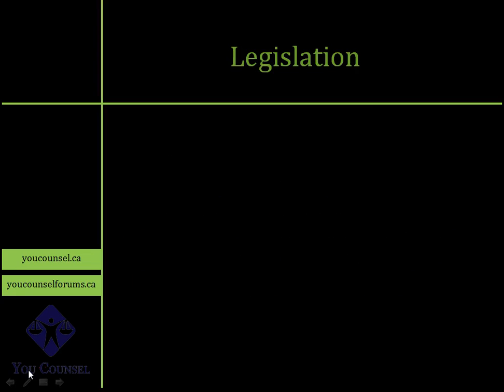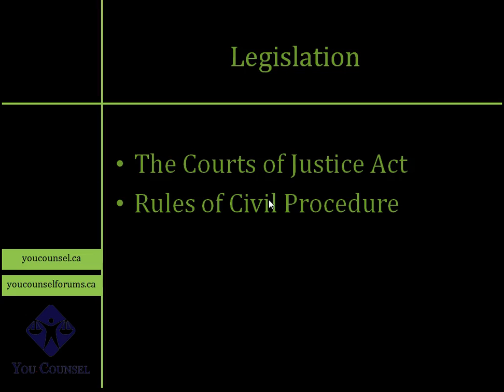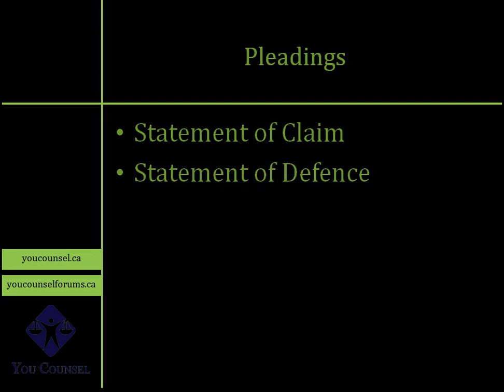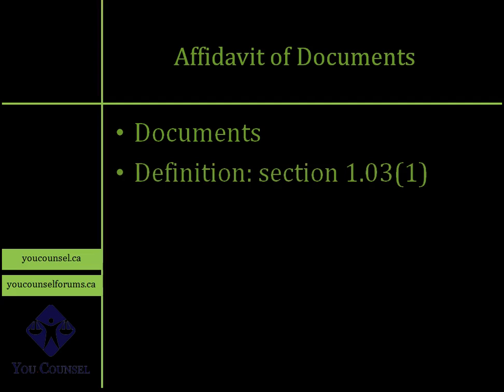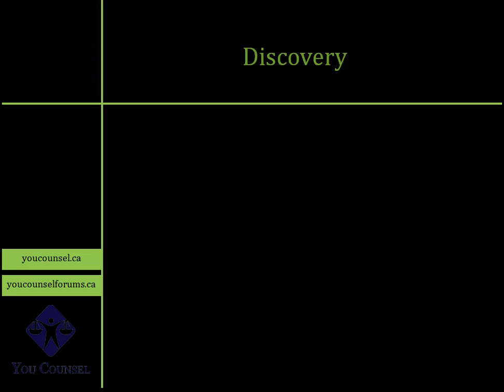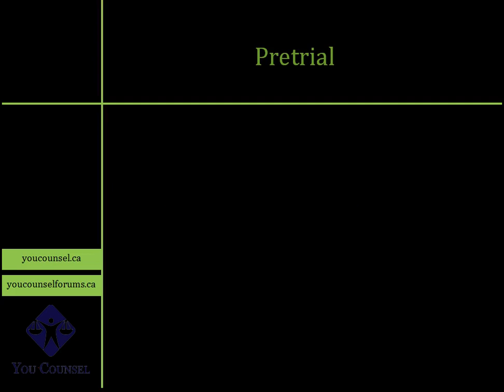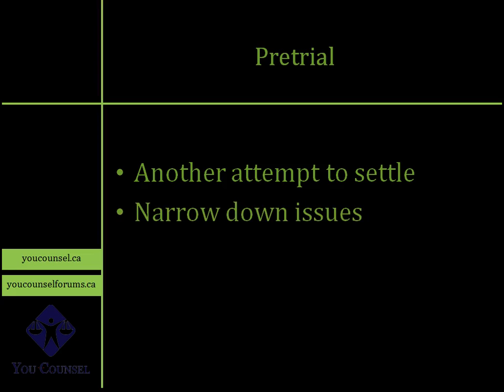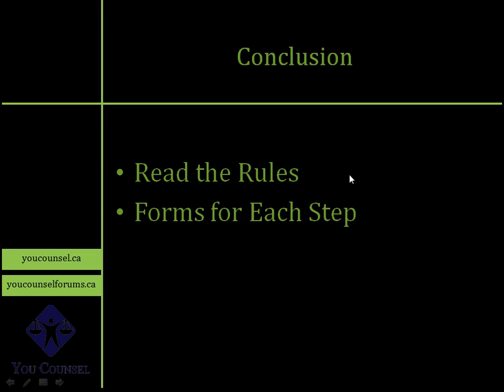Civil action in Ontario: 6 Basic Steps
This lecture explains basic steps in a civil action in Ontario. The lecture is designed for everyday people who have no legal background.

  Lecture Outline:
0:01 Introduction to Civil Action and Disclaimer
0:44 Governing Legislation: Courts of Justice Act and the Rules of Civil Procedure.
3:15 6 Basic Steps – Civil Action in Ontario
3:35 Step 1: Pleadings
6:35 Step 2: Affidavit of Documents
9:25 Step 3: Discovery Process
11:38 Step 4: Mediation
13:00 Step 5: Pretrial
13:53 Step 6: Trial
14:23 Conclusion—Forms in the Rules of Civil Procedure, Settlement at any stage, Legal Costs